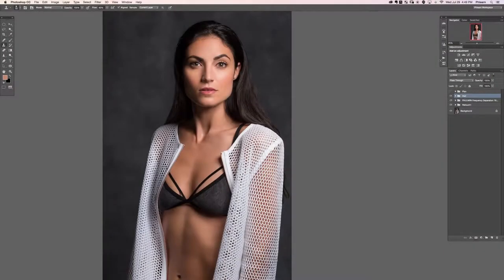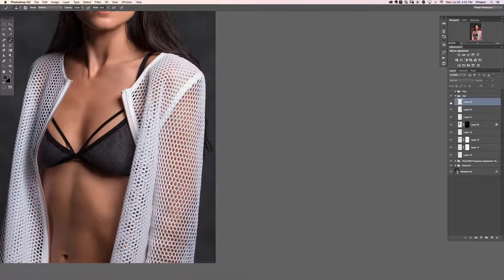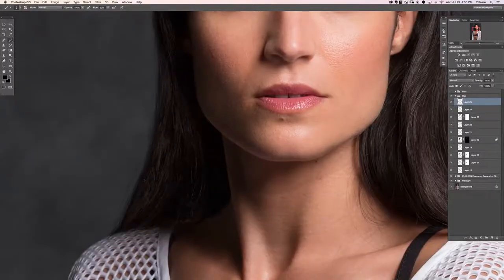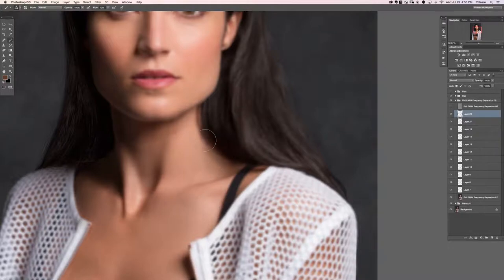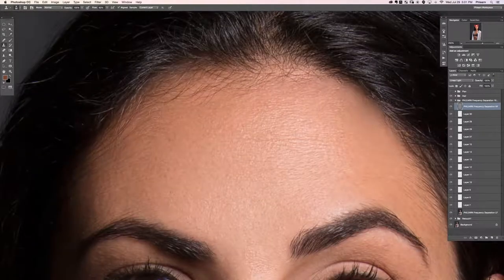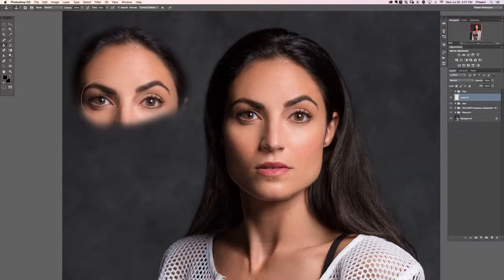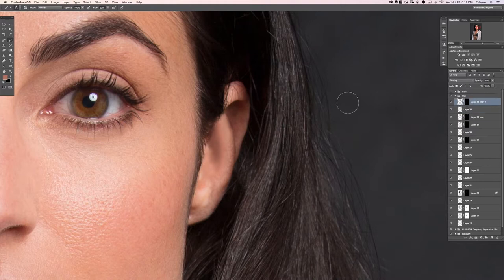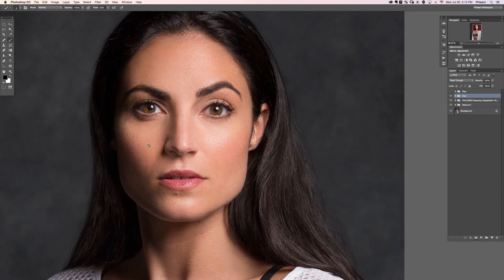Complete Edit 3 Part III The Ultimate Guide to Retouching | Photoshop Course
03  Complete Edit 3 Part III The Ultimate Guide to Retouching | Photoshop Course
"skin retouching"
"skin softening"
"skin smoothing"
"frequency separation"